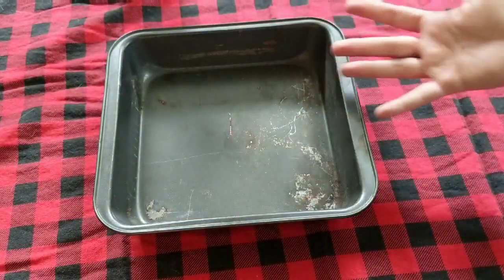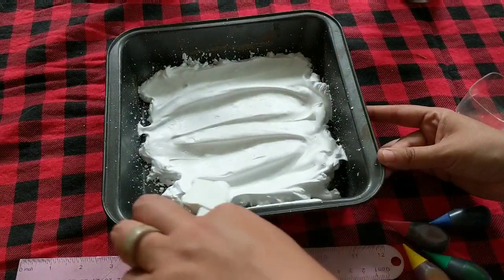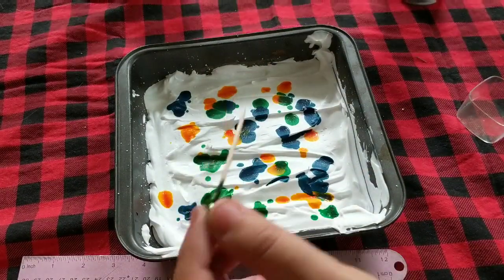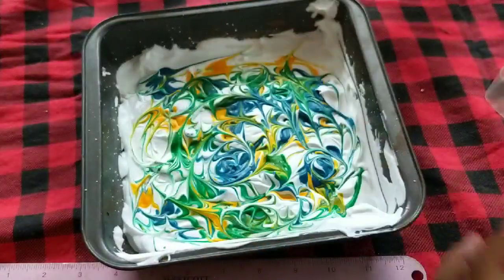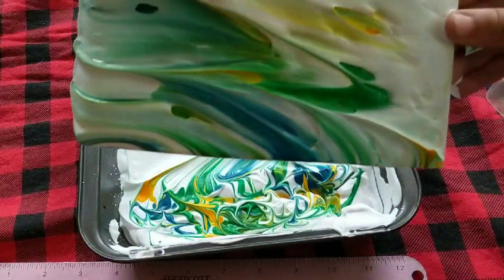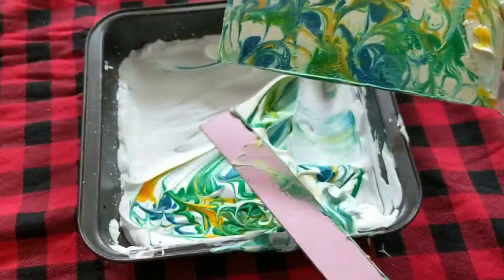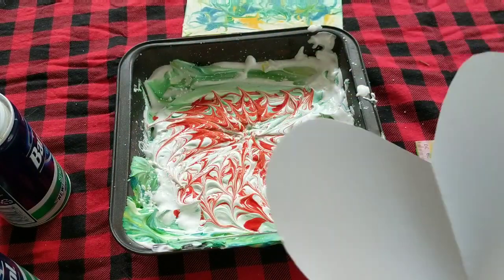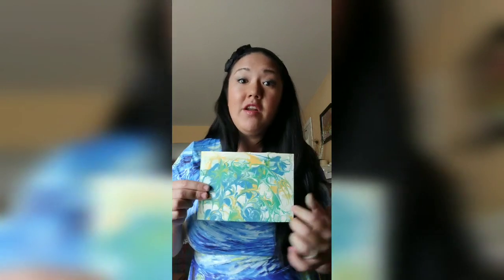Shaving Cream Marbleized Art!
Learn how to create a swirling, marbling effect using shaving cream and food coloring with Mrs. Barry!